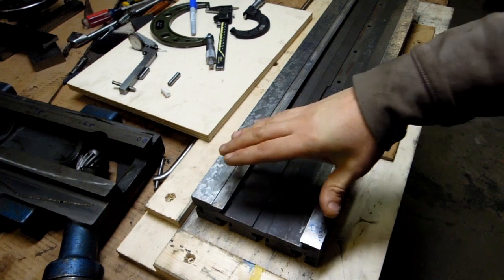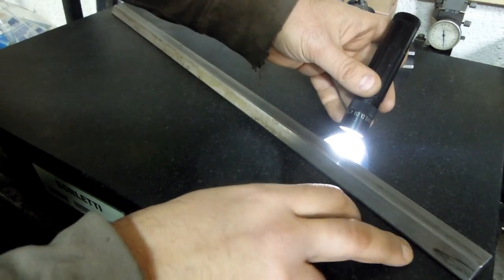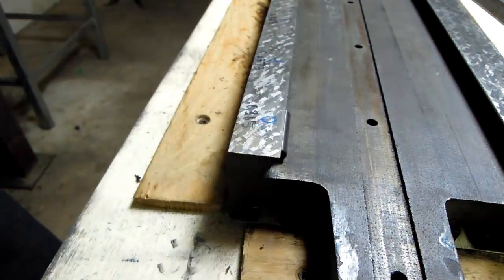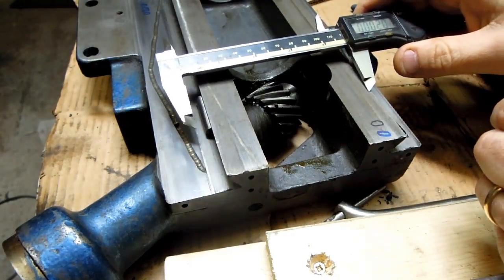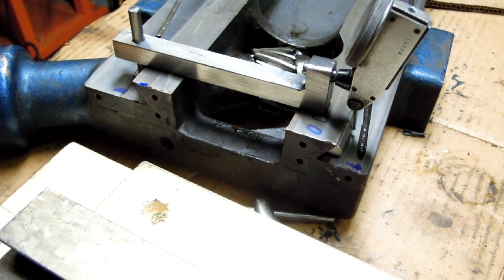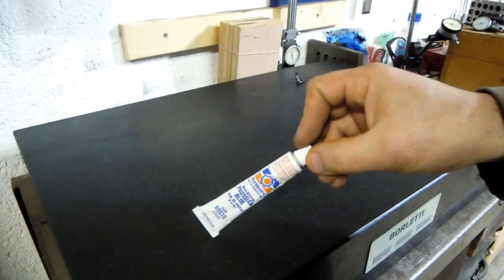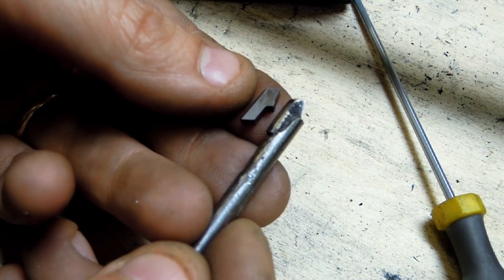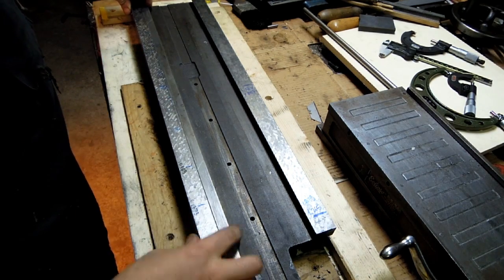Surface Grinder Rebuild - part 2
While I wait for the 55* dovetail cutters to arrive, I finish mapping
out the wear in the table and saddle -- and tackle the gib.

Follow along as I try to get more life out of an old grinder.